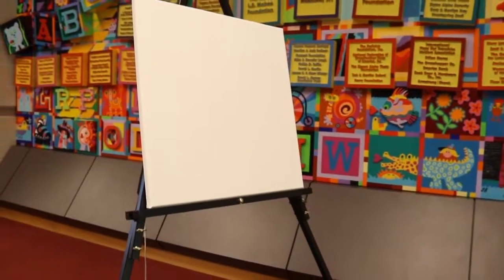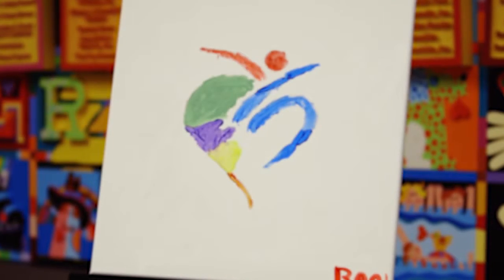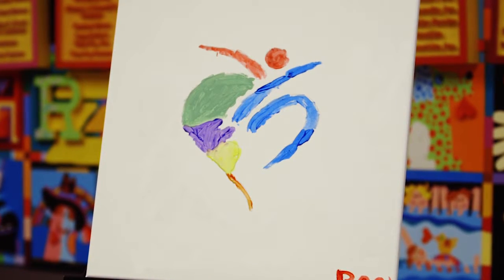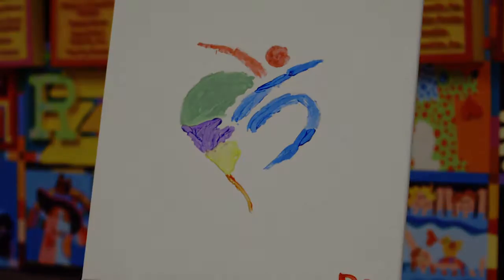Paint the Future of Heartspring